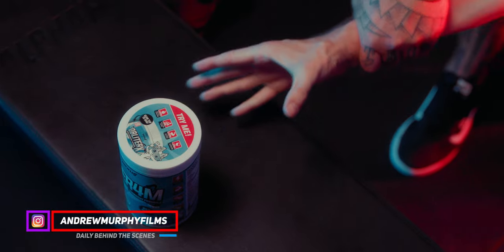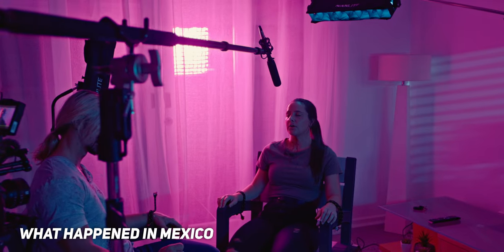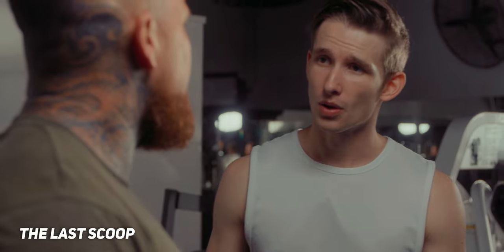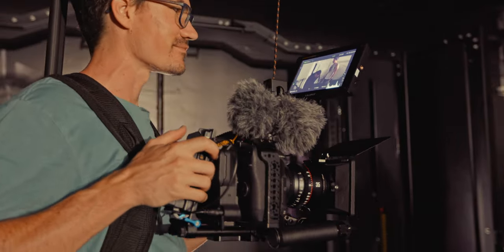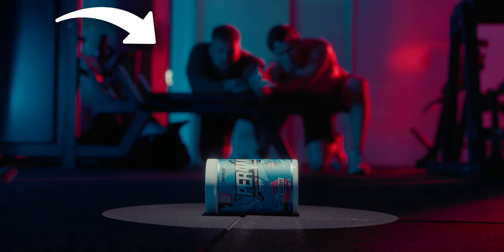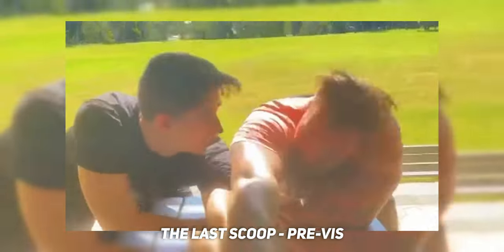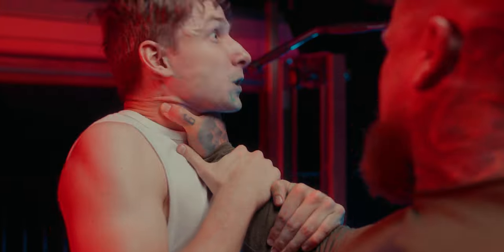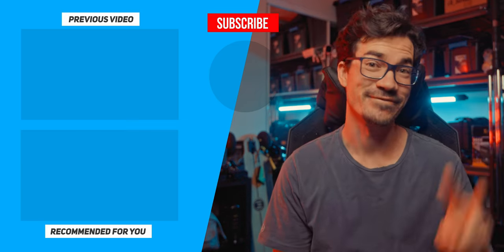The SECRET To Shooting With RGB Lights (Nanlite Pavotube & Mixpanel 150)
Shooting with RGB lights can be a bit confusing but in this video, I'm going to run you through my techniques to make sure I get the best results in every situation!